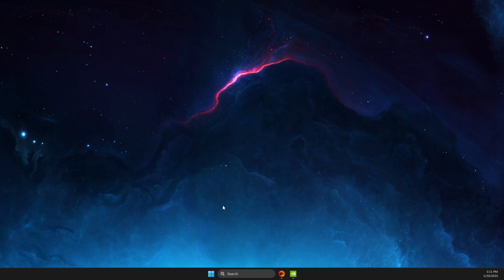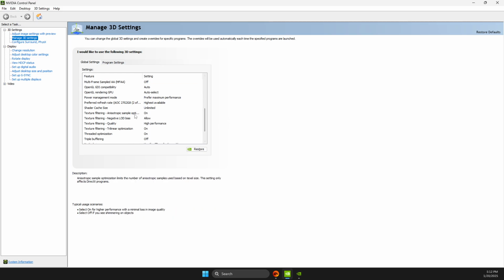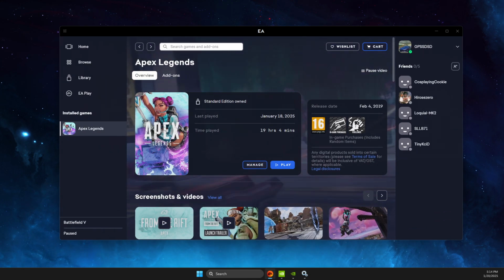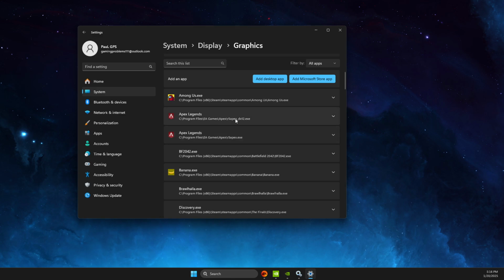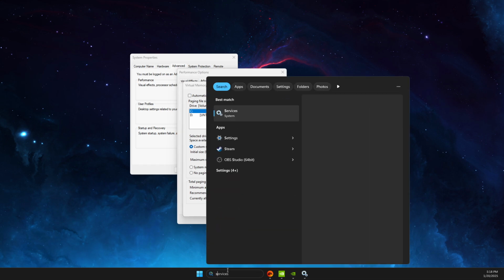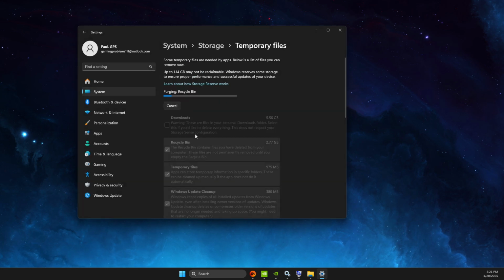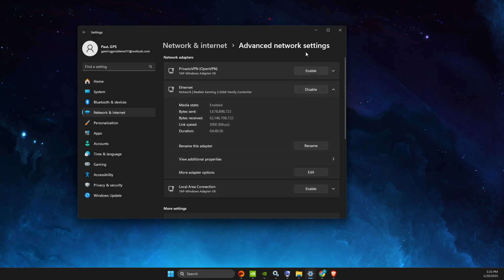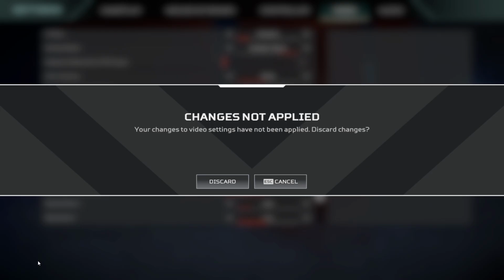How To Fix FPS Drops, Lagging, Stuttering & Freezing On Apex Legends - Ultimate Guide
In this video I will show you How To Fix FPS Drops, Lagging, Stuttering & Freezing On Apex Legends. It's really easy and it will take you less than a minute to do it!